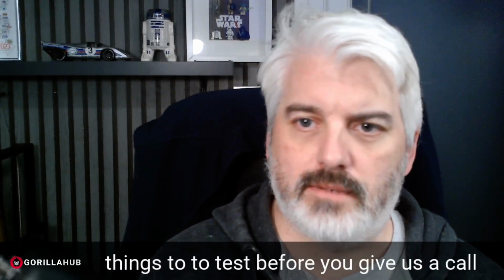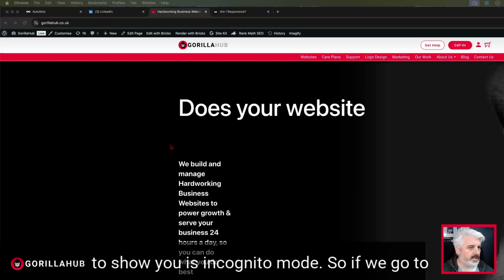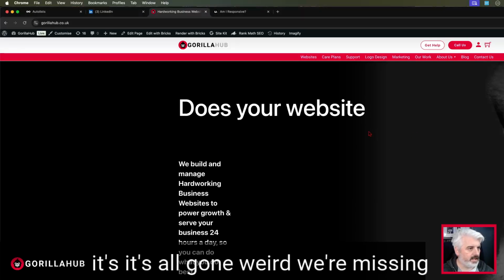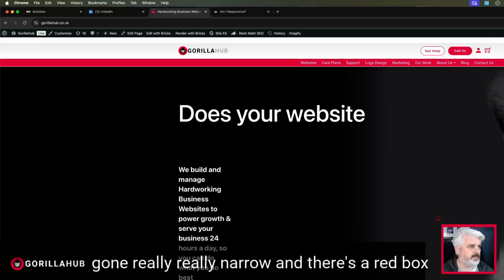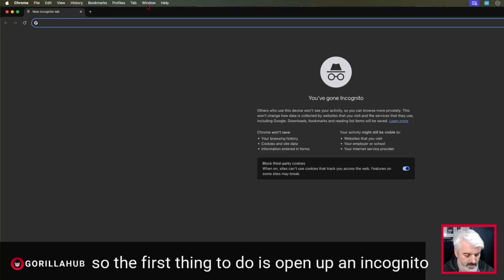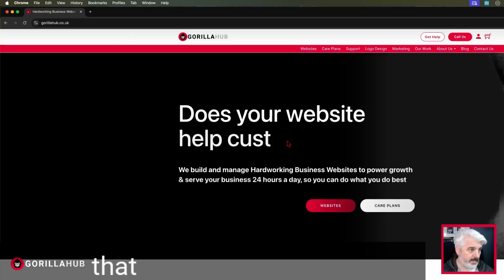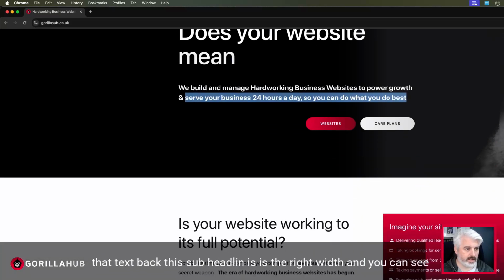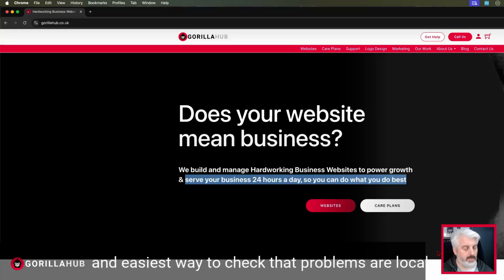How to check your website isn't broken to the rest of the internet.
One of the more common calls we get is from a customer who's been working on their website and they've made changes to
it and they look at it and it's all gone a little bit funky. Usually they will get into a bit of a state of panic because they think that their business website is is all broken and the whole internet is looking at it.

What happens often is when you're making changes to your site it's changing the code for some of the layout and styling and your browser is caching this for performance so your browser probably hasn't hasn't downloaded the latest changes that you've made because it's been cached.

So there's a couple of tips to avoid that panic:

1. Try looking at the page in incognito/private mode in your browser.  This forces your browser to ignore locally cacched content/files and download them from the site.

Usually you'll see everything looks OK.

2, Try Am I Responsive (link below).  This is a great site that renders your site but it wont be using your browser,  So it's a good indicator of what the internet sees on desktop, tablet and mobile.

3.  Give me a call - I'll check things with you and sort anything quickly if needed.

I’m Craig from GorillaHub, and we build and manage Hardworking Business Websites to let business owners make more money by doing what they do best.